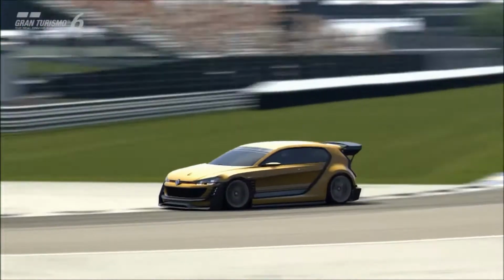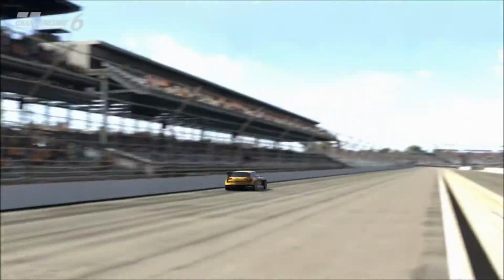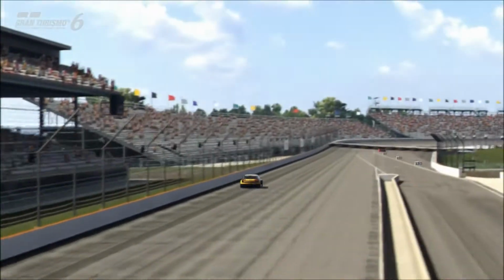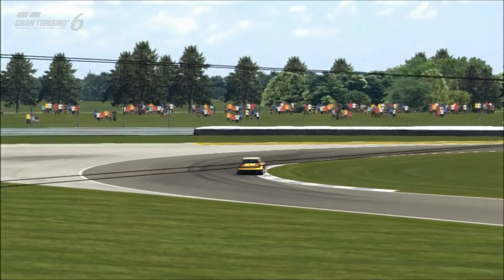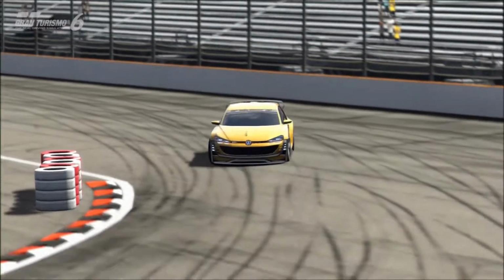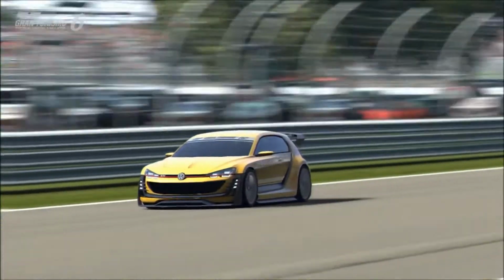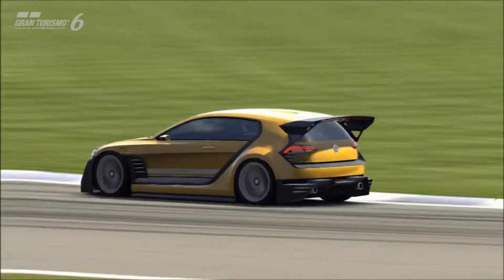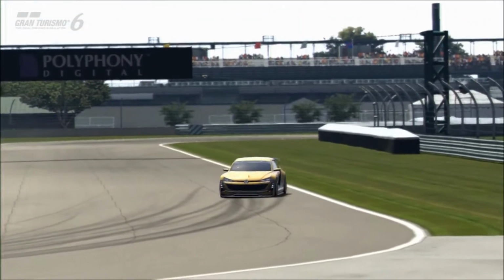Gran Turismo 6 - Volkswagen Vision GTi Supersport REVIEW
Episode eighteen of "Visions of Tomorrow", a series wherein I will be reviewing the various concept cars from the manufacturers involved in the VisionGranTurismo programme.

This episode features the hardtop version of the already brilliant Volkswagen Vision GTi Roadster...

Specs (Fully Tuned) :

PP : 622
Drivetrain : AWD
Motor : 3.0
Power : 578 bhp @ 6,500 rpm
Torque : 515 lb/ft @ 4,500 rpm

Weight : 1200 kgs
P/W ratio : 482 bhp/tonne

Price : 1,000,000.cr
Detailed interior : No
Colour options : Yes

Good stuff : All of the performance advantages of the Roadster

Not so good : Lacks the Roadsters detailed interior

Vine : Hammer Studios Gaming
Personal FB : mike.hamer.311
FightMe App : Hammer Studios Gaming
Google+ : Hammer Studios Gaming
PSN : CORRUPTED_DISC
XBL : CORRUPTED DISC
GTPlanet : CORRUPTEDDISC